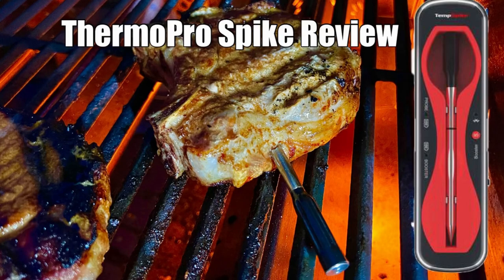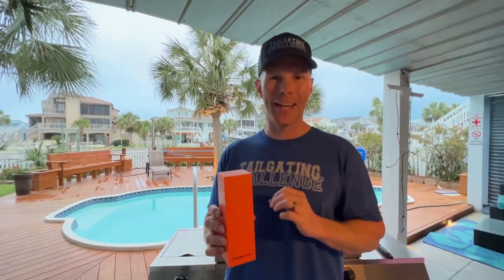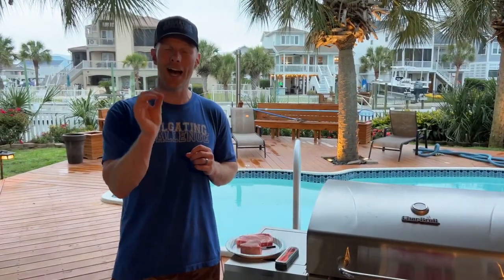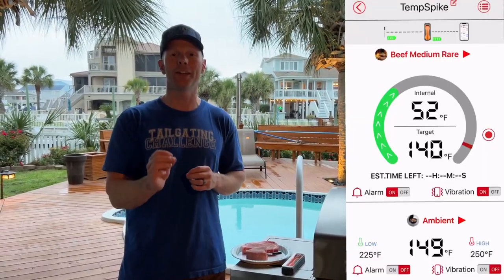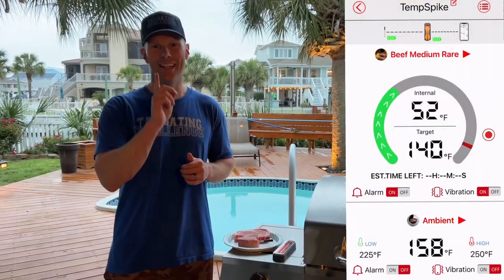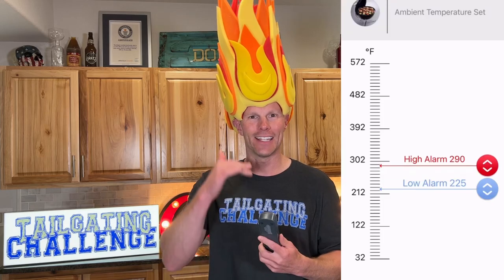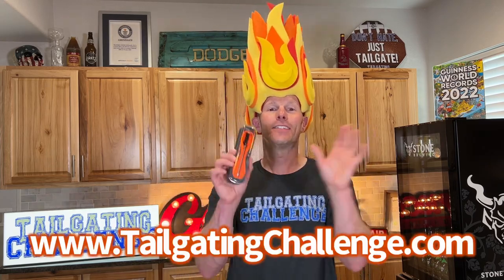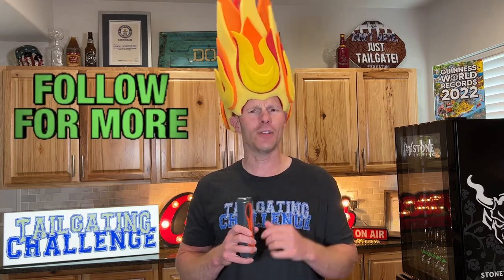ThermoPro TempSpike Review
Let’s cut the cord and grill wireless in this new Tailgating Challenge. If you’re looking to become a grillmaster in an easy way the TempSpike Wireless grilling thermometer may be just what the tailgating Dr ordered. See if this is for you in the ThermoPro TempSpike Review.

TempSpike Features:
-500 feet range
-wireless
-rechargeable battery
-1 probe, 2 sensors
-easy to use app
-waterproof probe

Let us know if you’ve used this ThermoPro TempSpike before and any questions you have.

Support us by checking out our Amazon Store, you can find the TempSpike in there too, is a one stop tailgating shop for finding many of the products that we love: